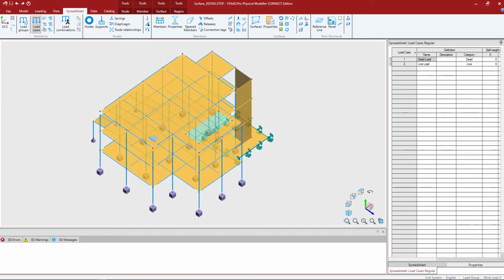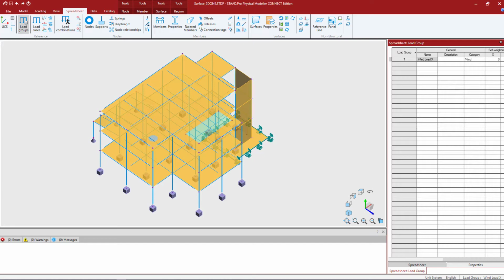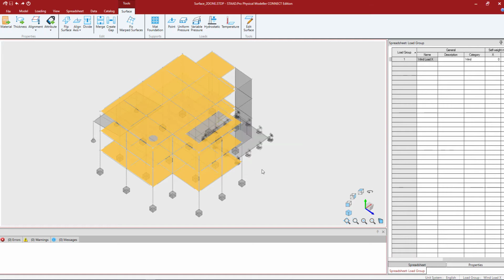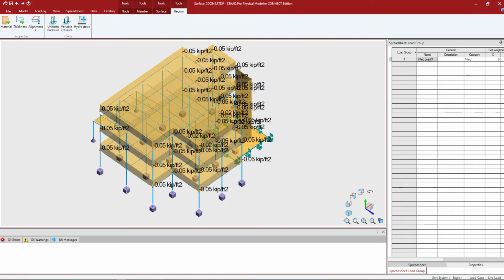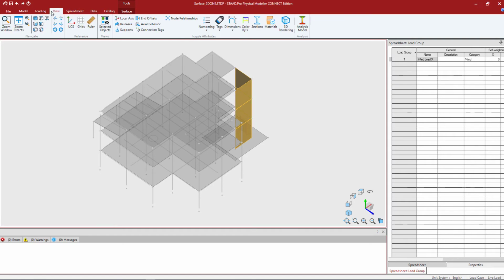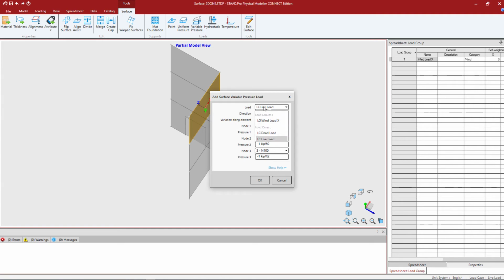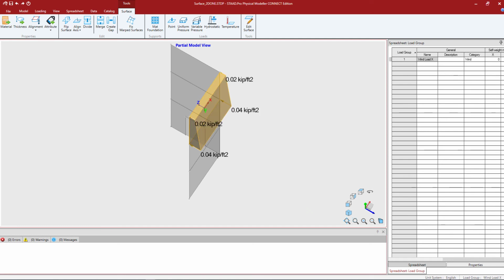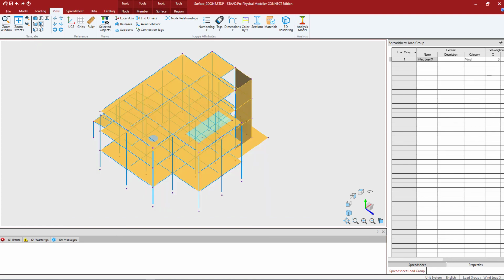Modeling Surface Loading in the STAAD.Pro Physical Modeler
In this video, you will learn how to model surface loading in the STAAD.Pro Physical Modeler.